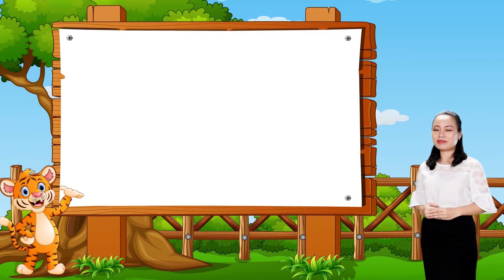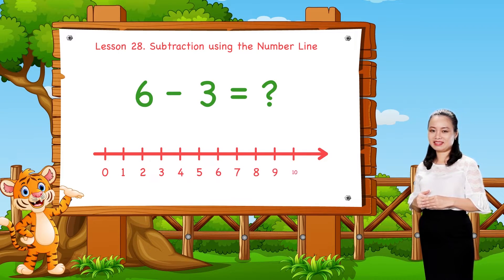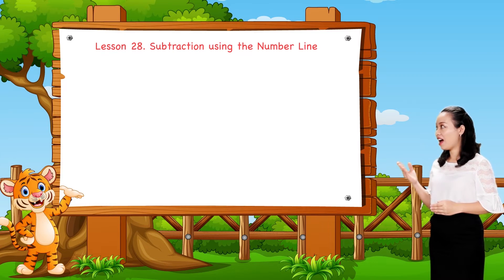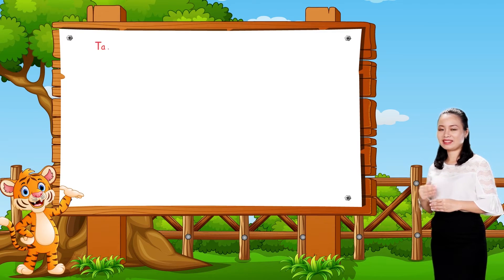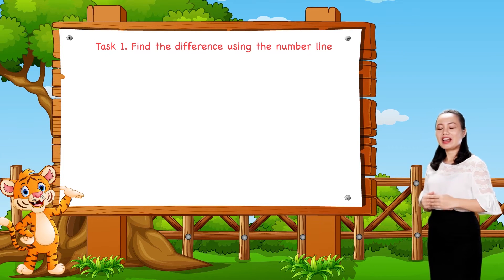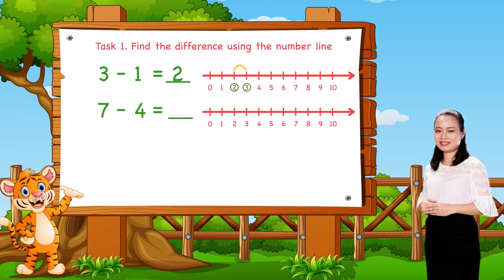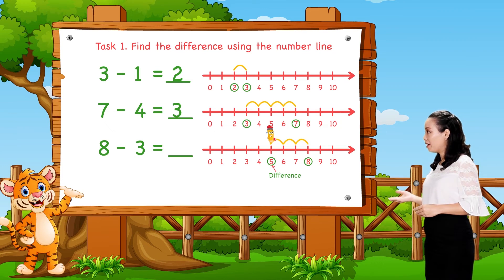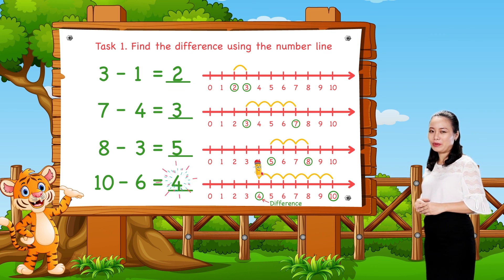Math For Kids | Lesson 28. Subtraction Using the Number Line | Kindergarten | Grade K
Lesson 28. Subtraction Using the Number Line for kids | Kindergarten | Grade K

The video helps to learn how to do subtraction using a number line. Learn how to do subtraction with number line

Subtraction within 10
Common core state standards
 Subtraction Using Number Line